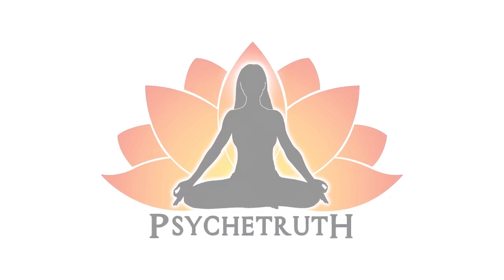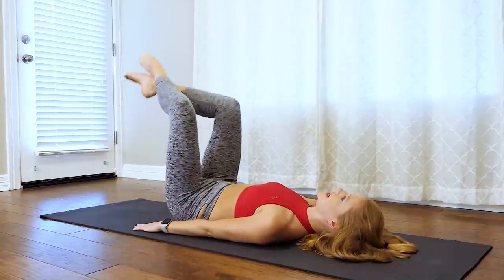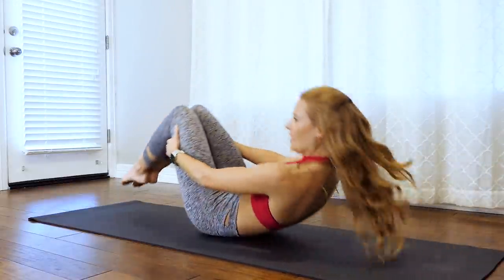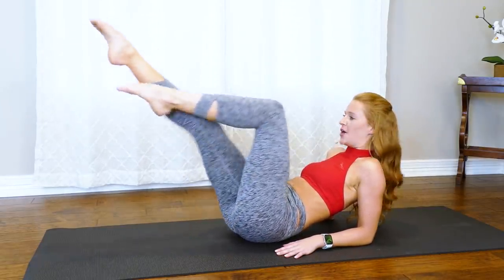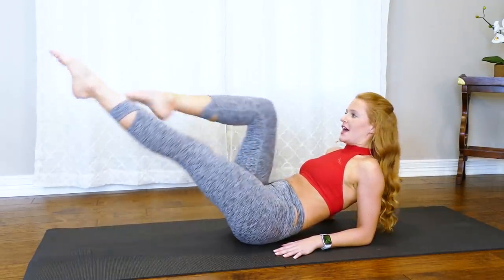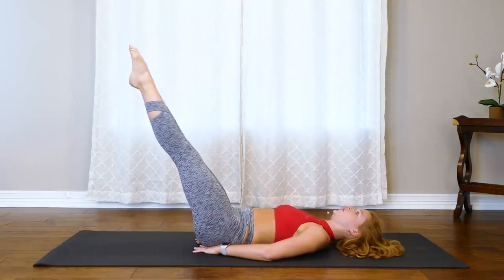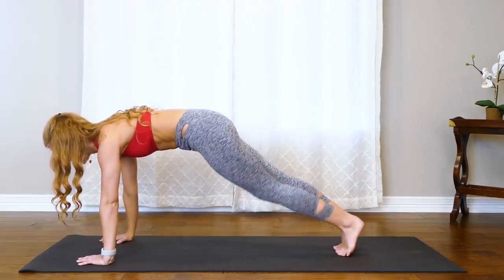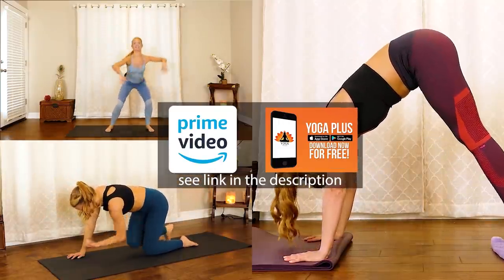10 Min Lower Belly Burn with Banks | How to Target Low Abs, Pilates Workout, Belly Fat, Flat Tummy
Tone your Lower Belly with the most effective exercises to target this common trouble spot.  More Banks Method Workouts:
♥ Free with Amazon Prime Video

♥ Amazon Prime Member?

Bye Bye Belly Fat! Ultimate 20 Minute Abs with Sanela!  Ab Workout, Exercises at Home, Beginners

10 Minute Lower Belly Blast with Eliz | How to Target Low Abs, No Equipment Workout, At Home Fitness

Flat Abs, Obliques & Lower Belly with Banks! 14 Minute Ab Workout for Beginners, Fitness At Home